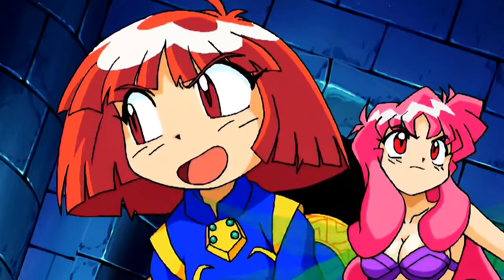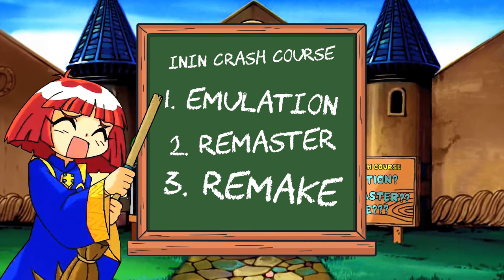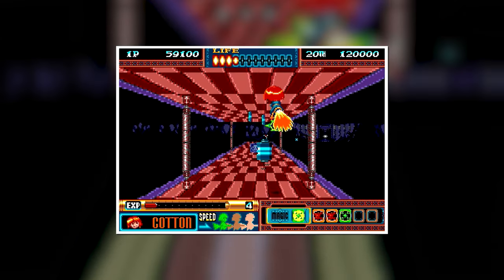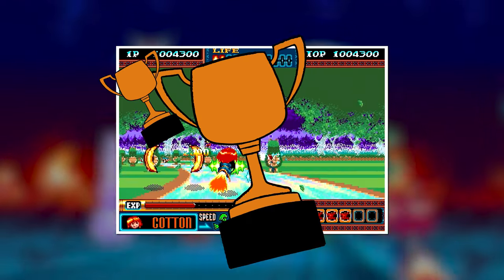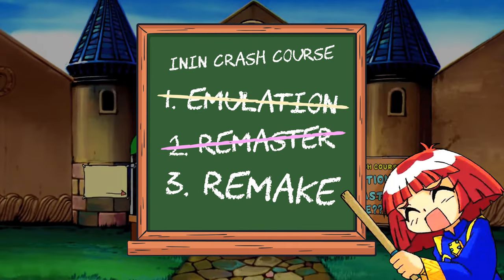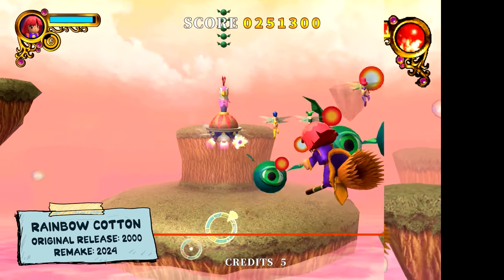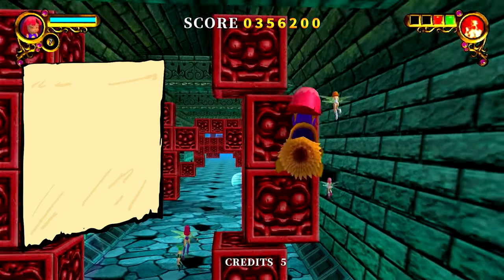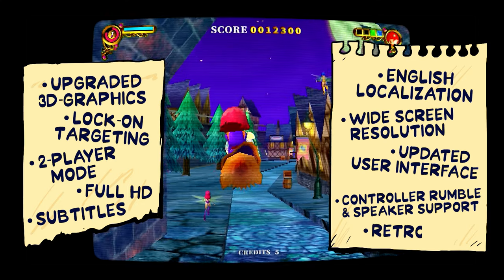Rainbow Cotton: A Mini-Guide to Re-Releases!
Cotton is flying in hot this summer, and so we thought we'd take this change to bring you a little guide to retro games and the many ways we bring them to you, all for your enjoyment~

Catch a ride with everyone's favorite retro witch in the upcoming remake of Rainbow Cotton! Rainbow Cotton will be available digitally on Nintendo Switch, PS4, PS5, Xbox One, Xbox Series S & X, and Steam on May 9th, 2024!